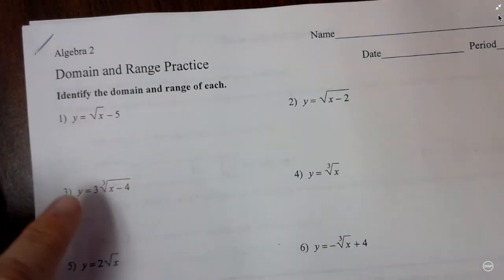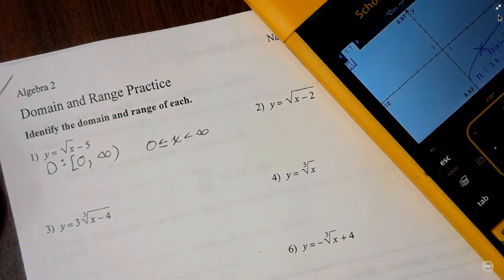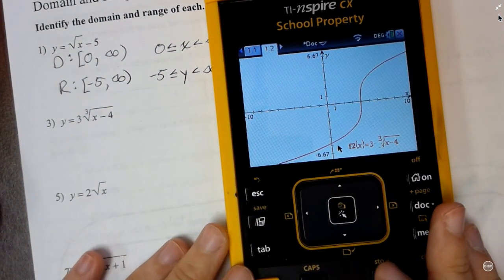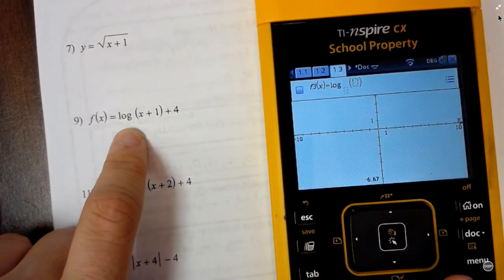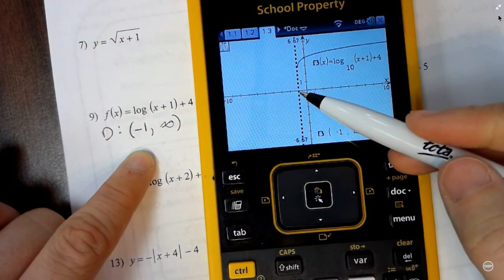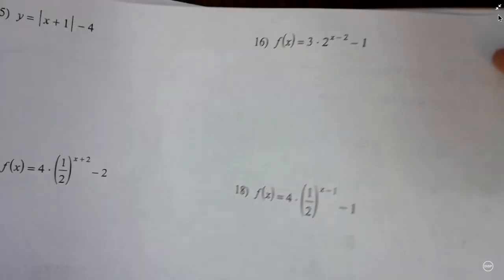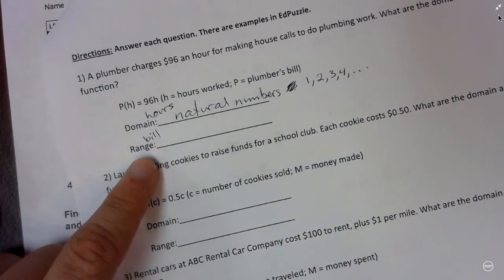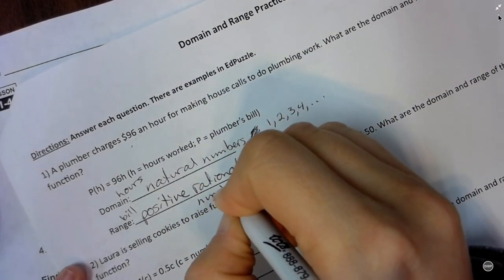Optional: Domain and Range Practice